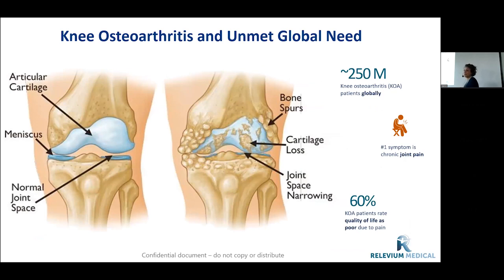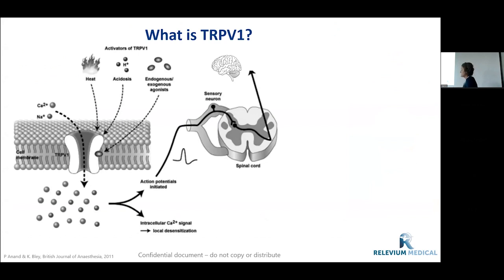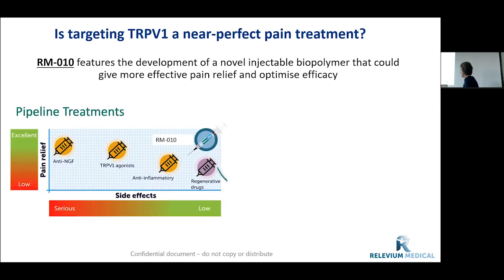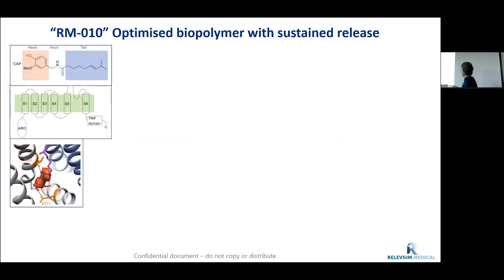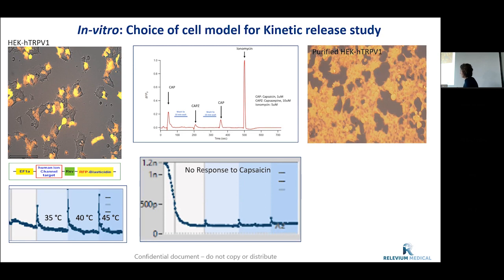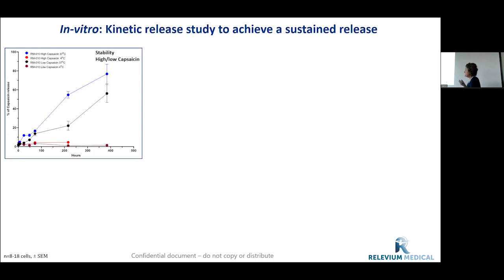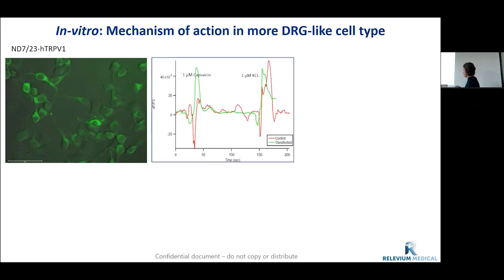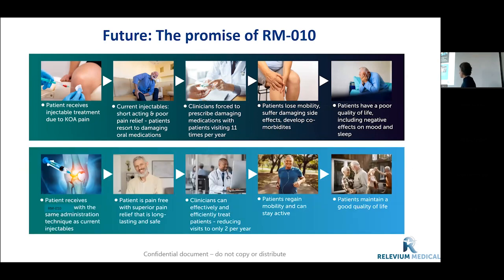Sahar Avazzadeh - Osteoarthritis Pain: Can Biopolymer Therapeutics Be the Answer?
Knee osteoarthritis (KOA) is the 4th leading cause of disability affecting over 250 million people globally. The prevalence of KOA is rapidly rising due to ageing and obesity, with an expected Knee osteoarthritis (KOA) is the 4th leading cause of disability affecting over 250 million people globally. The prevalence of KOA is rapidly rising due to ageing and obesity, with an expected 40% increase by 2040. These patients consider pain as the most traumatic element of the disease, and most difficult to control. Additionally, KOA pain is consistently linked to a reduction in all quality of life aspects, including mental health, sleep quality, and daily activities. All current and pipeline pain treatments are failing due to poor efficacy, short duration, and/or harmful side effects including dependency in the case of opioids.
The most promising advancements in alleviating KOA pain come from emerging drug categories centred around the established TRPV1 pathway. This pathway focuses on targeting the TRPV1 receptor which is exclusive to pain-sensing nerves, thus giving long-lasting and subseselective
pain relief. Although TRPV1 therapeutics are EMA/FDA for neuropathic pain, the clinical uptake of these effective and safe molecules remains limited due to challenges in pharmacokinetic and pharmacodynamic (PK/PD) properties in-vivo. Optimisation of these PK/PD properties remains the single biggest barrier to clinical adoption.
Relevium Medical has responded to this urgent medical need by developing RM-010. RM-010 features the development of a novel injectable biopolymer tailored to use with TRPV1 molecules. Selective chemistry is used to stabilise and solubilise the TRPV1 molecule within the biopolymer, modifying release to selectively ablate pain-sensing nerves in a controlled manner with optimised PK/PD properties.